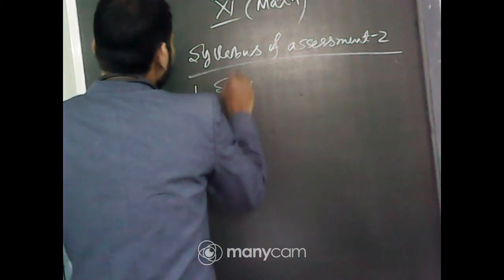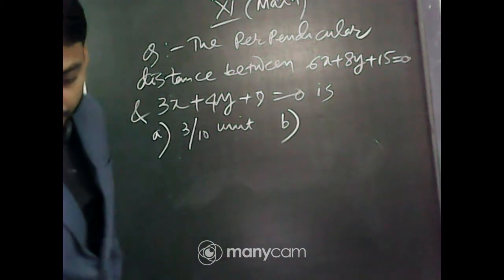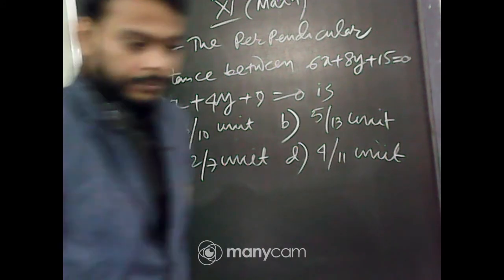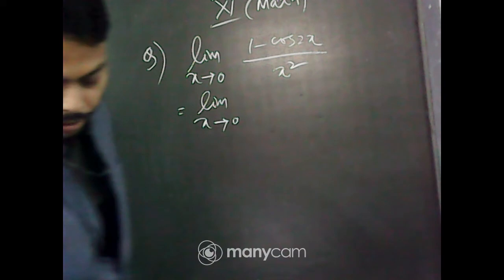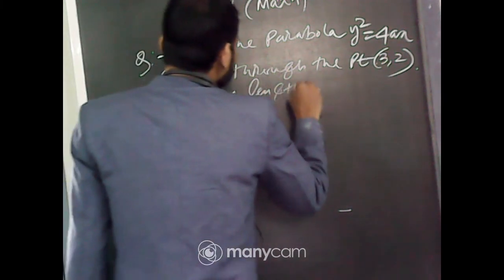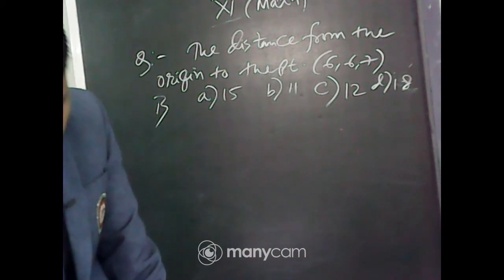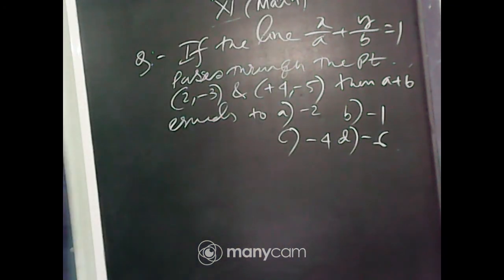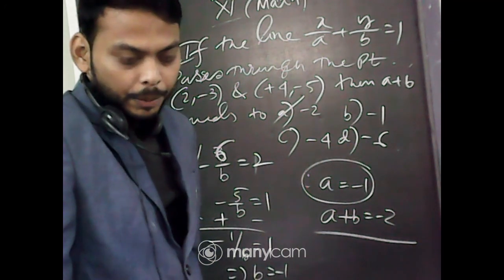CLASS : XI SUBJECT : MATH (LIVE)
CLASS : XI
SUBJECT : MATH
TOPIC : MCQ
TEACHER : UTTAM KUMAR DEY